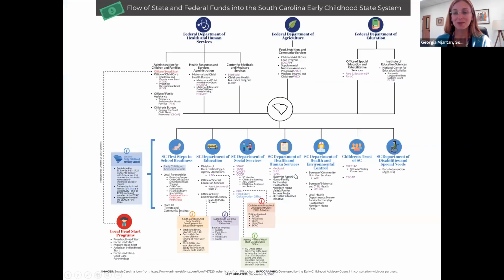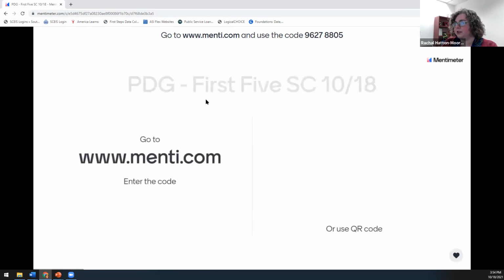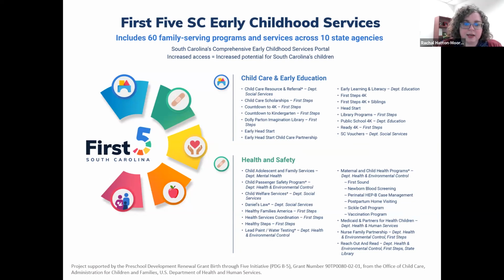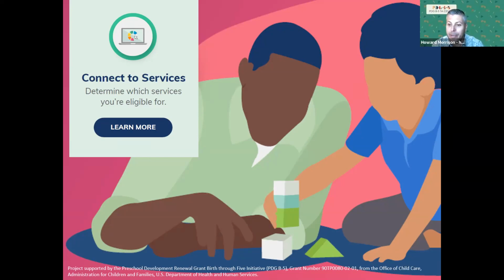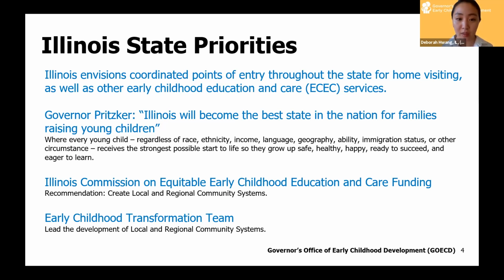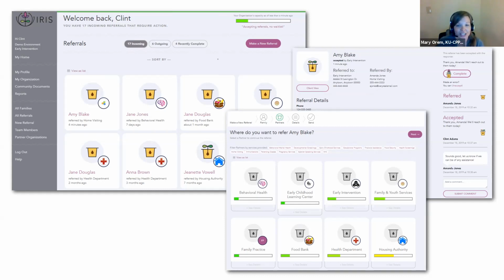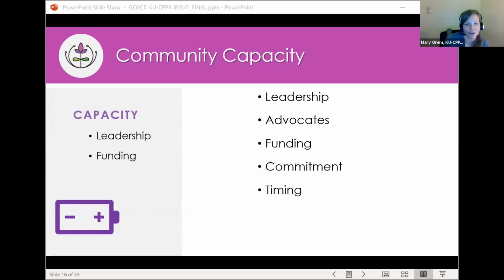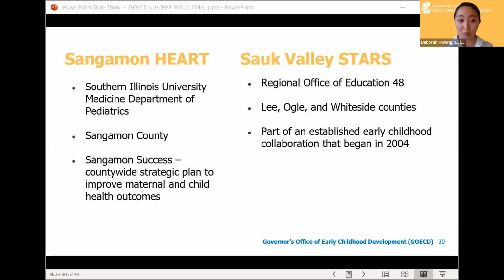2021 PDG B-5 Annual Meeting - Coordinating Eligibility and Enrollment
The PDG B-5 TA Center provided an update on what the field is learning about coordinated enrollment and eligibility (CEE). South Carolina shared lessons learned from coordinating many state- and federally funded programs to establishing a streamlined access point for parents and their advocates. They also discussed strategies for program onboarding, eligibility discovery, and portal testing with stakeholders. Illinois presented on how they are leveraging a referral platform to create a future in which there are coordinated points of entry throughout the state for early childhood care and education services.